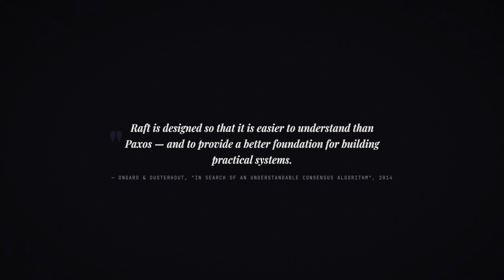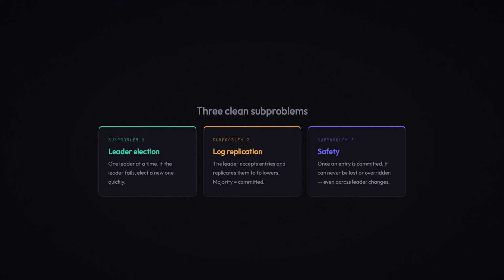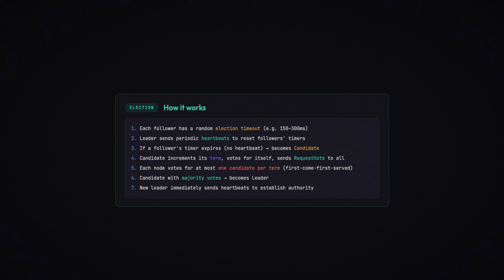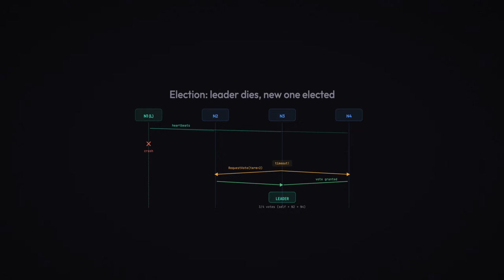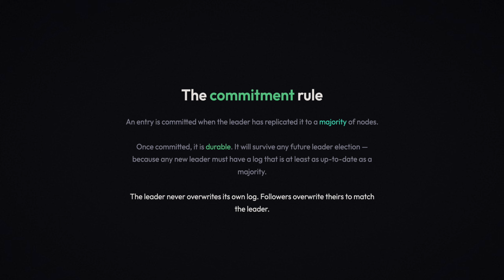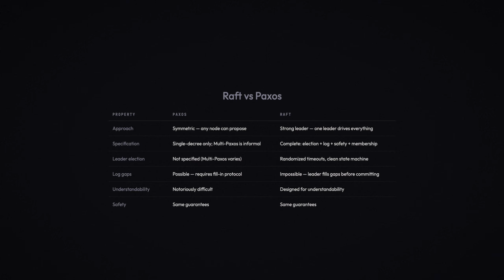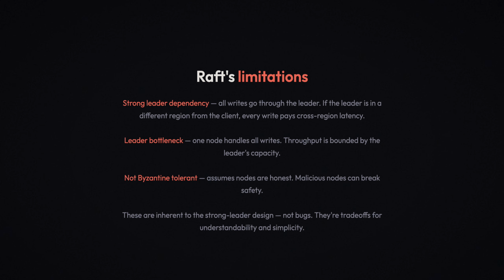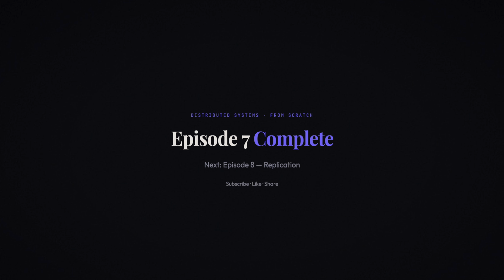Consensus — Raft : Episode 7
Distributed Systems — from scratch.

This is Episode Seven: Consensus — Raft.

Last episode, we tackled Paxos — the foundational consensus algorithm. It was correct, but it was hard. Hard to understand, hard to implement, hard to extend.

Today we learn the algorithm that most modern systems actually use. Raft solves the exact same problem — but it was designed, from the ground up, to be understandable.